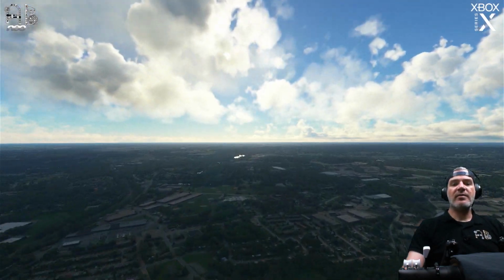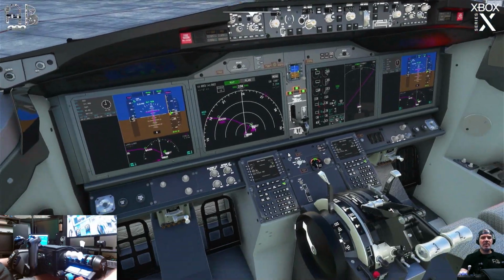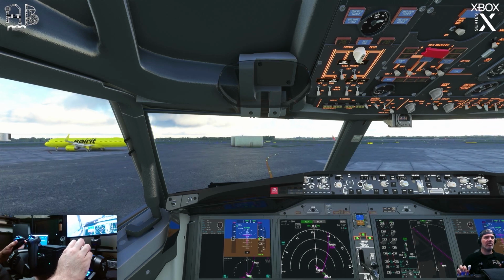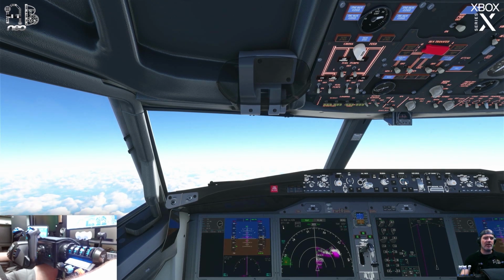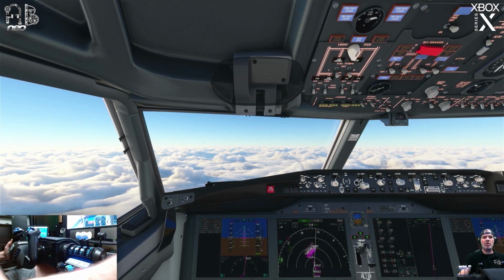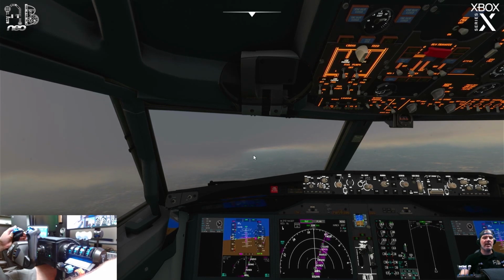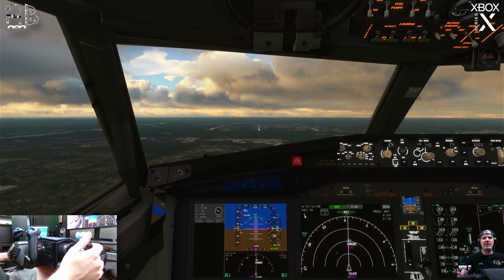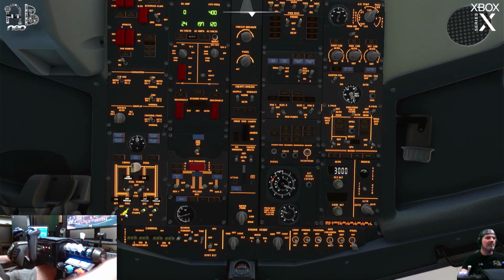The Max is back!! | Southwest 737MAX-8 | KBWI-KCLT | MSFS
Recorded live 13/01/2023  20:30 UTC, the MAX is back on the channel, minus a few FPS' here and there.
Join me as I fly the Boeing narrow-body from Baltimore down to the Charlotte-Douglas field and straight into a strong semi crosswind landing.
Hope you enjoy!  It is a full flight, but cut down to only the vitals.

- Live Time & Weather

Check out our upcoming live streams and join in the Avgeek Fun.

Do that now!!

Chapters:

00:00 Intro
00:36 On the apron
02:56 Pushback & Start
06:48 Takeoff
10:56 FL100 Climbing
11:20 FL180 Climbing
12:06 FL360 Cruise
14:35 Top of descent
17:16 FL180 Descending
18:39 FL100 Descending
24:55 Landing